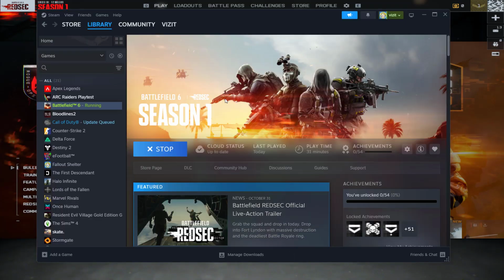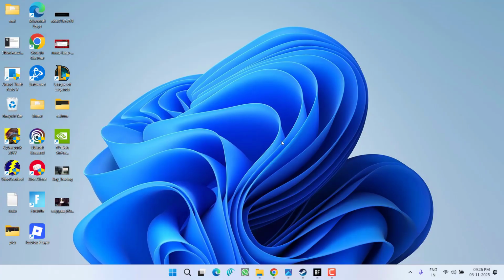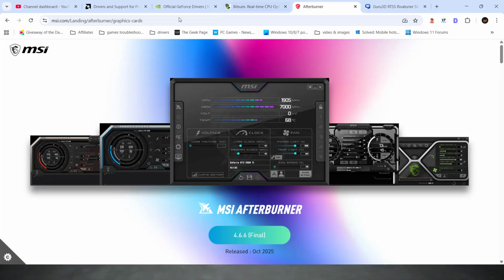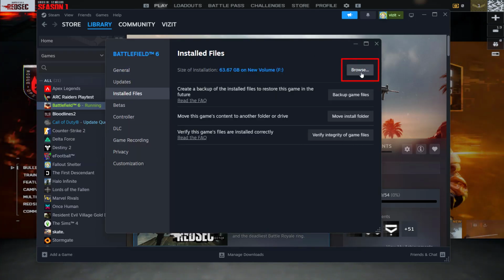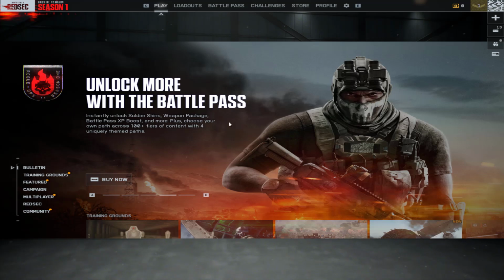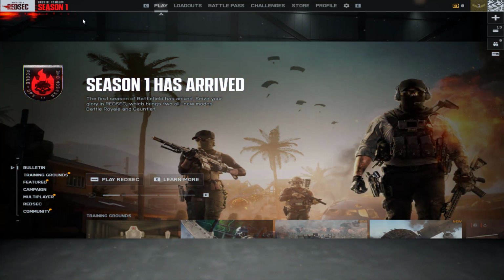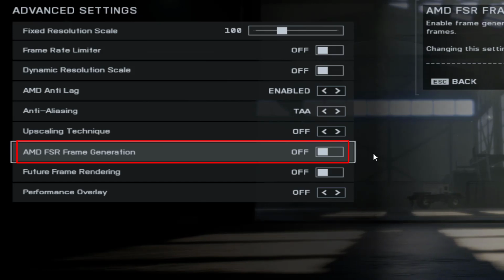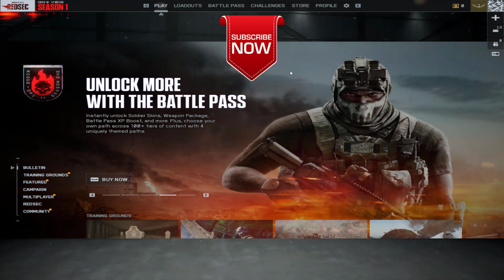battlefield redsec directx dxgi error device hung Fix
While playing battlefield redsec gamers are getting directx crashing with message directx function "getdevicereasonremoved" failed with "DXGI ERROR DEVICE HUNG" The error is usually caused by graphics drivers crashing.
This video will help you fix out this directx error

00:00 Introduction
00:13 Method 1 by disbling overclocking and verifying the integrity of game files
00:58 Method 2 by uninstalling problematic programs as well as disabling full screen optimizations
02:20 Method 3 by changing ingame settings